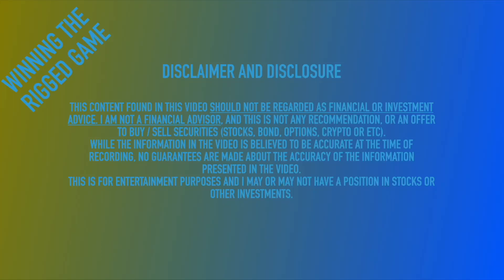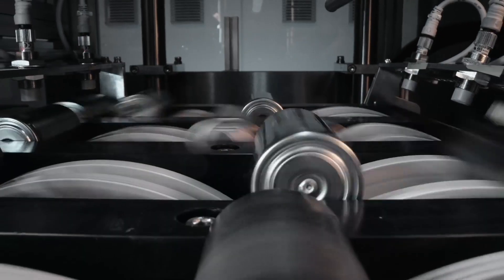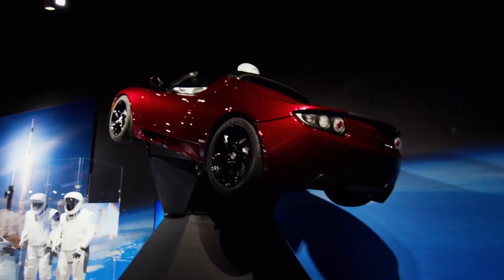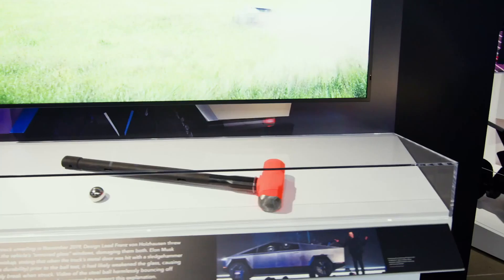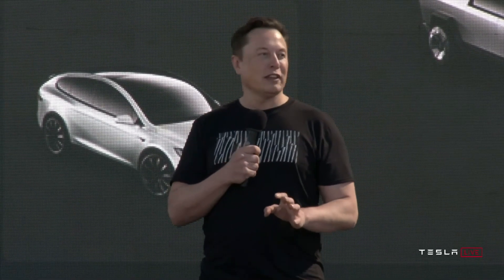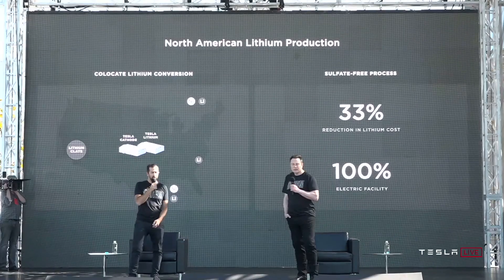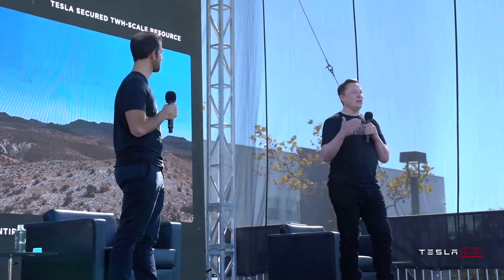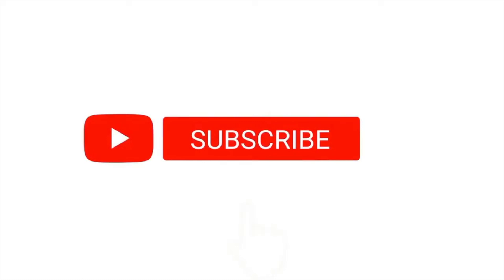WTRG - The 4680 Batteries suck!!….uhmmm..wait a second….ok I like them now.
This channel is about my investing decisions and interests which include Tesla, Space X, Elon Musk, Artificial Intelligence (AI), Genomics, Tech and anything else that I would like to share and hear other's comments.